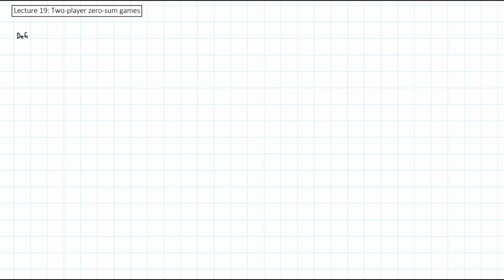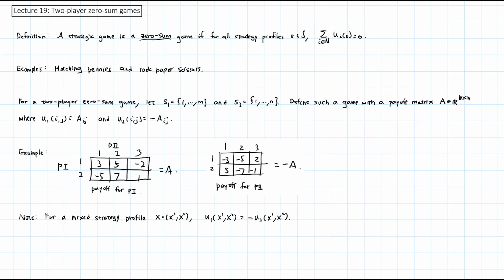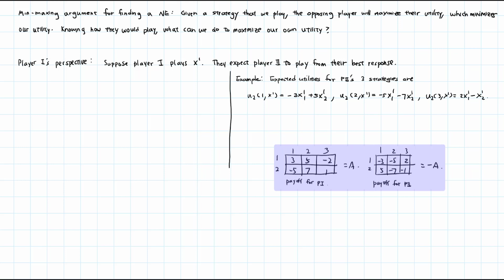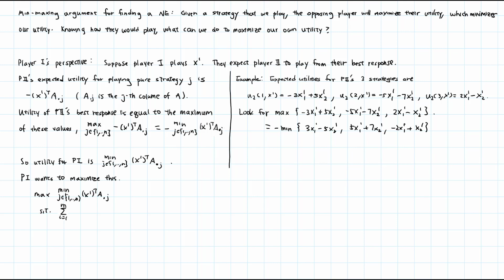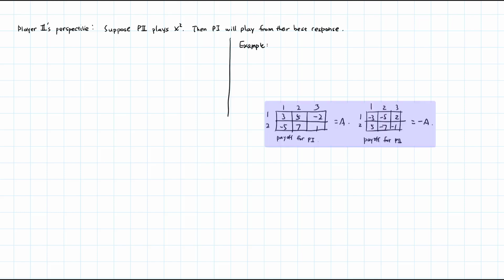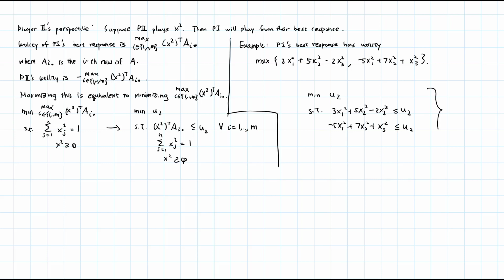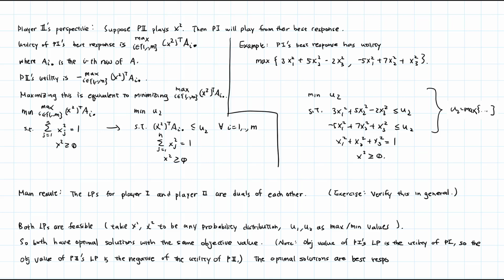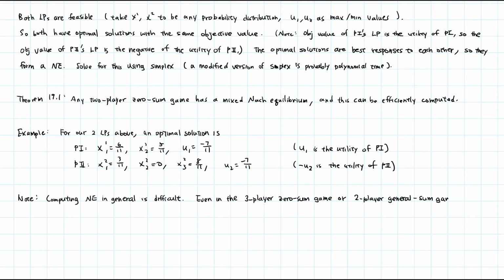Lecture 19: Two-player zero-sum games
We discuss the class of two-player zero-sum games, which is a special case where a mixed Nash equilibrium can be efficiently computed.